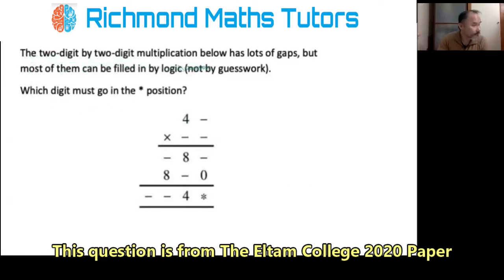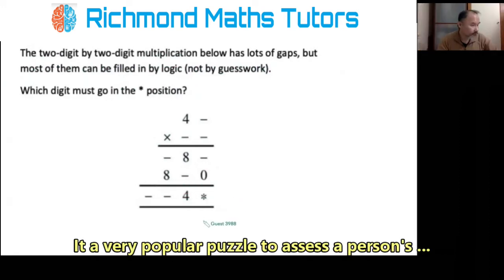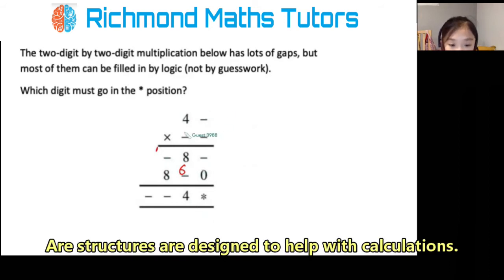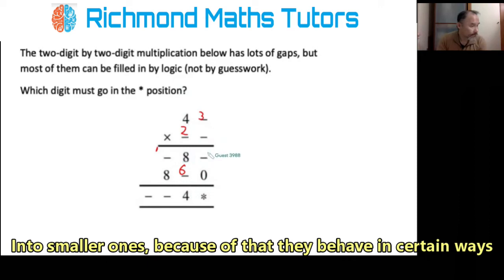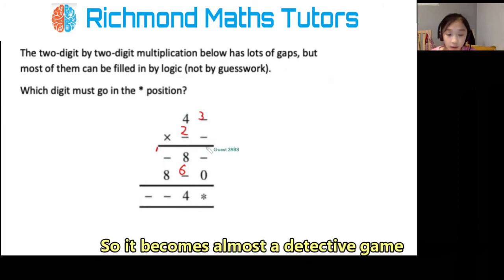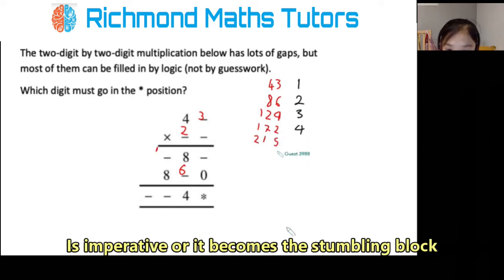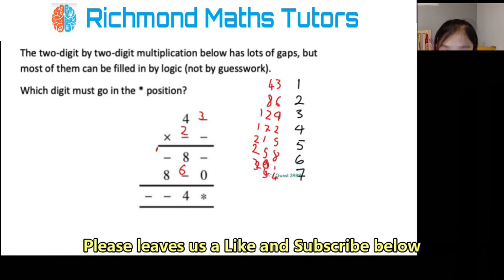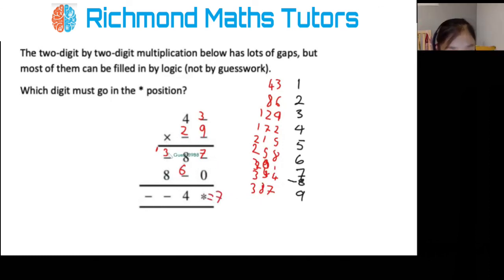11+ Maths - Year 5 - Multiplication Madness !! From our Problem Solving course.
The Question is from the Eltham College Entrance paper B1. Designed for 10 year olds.

Developing problem solving strategies for students aiming to sit the toughest 11+ exams.

The aim is to develop mathematical and analytical thinking, rather than rely on rote learning.

Developing problem solving strategies for students aiming to sit 11+ exams.

State Schools such as Tiffins, Henrietta Barnet, Latymer, St Olaves.
Independents such as St Pauls, Godolphin Latymer, Kings Wimbledon, Latymer Upper. LEH , Hampton Boys.